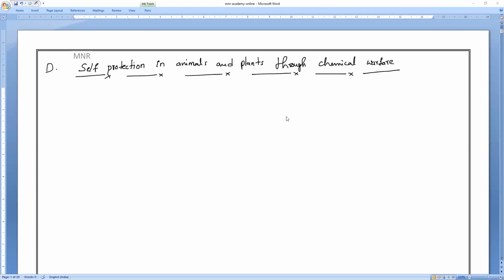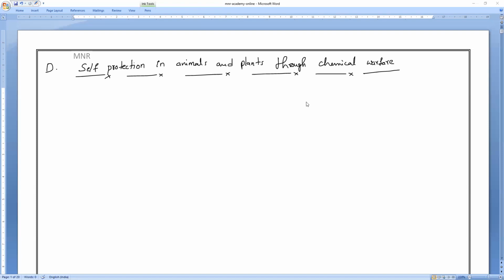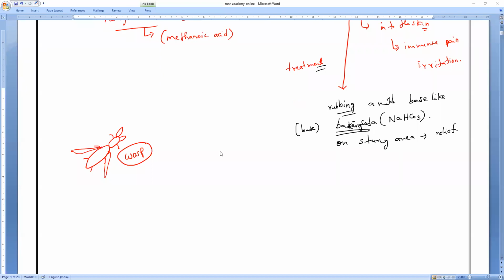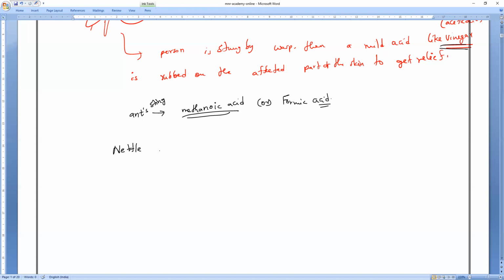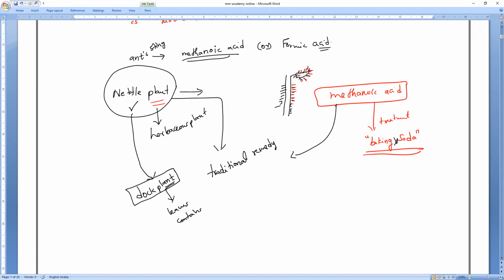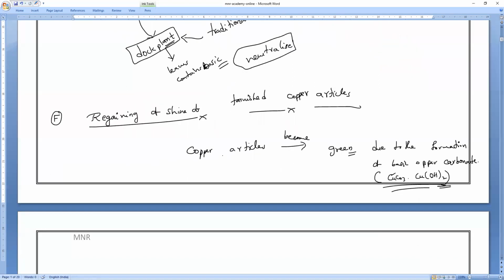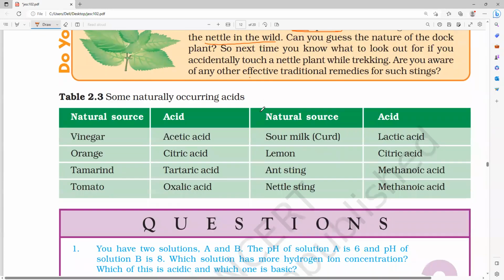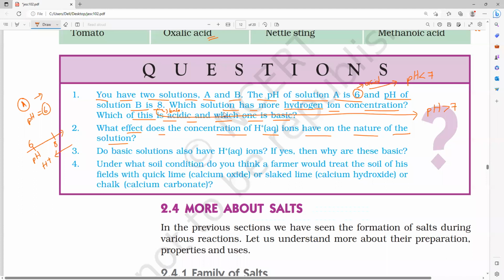IMPORTANCE OF pH IN EVERYDAY LIFE PART-3\\CBSE CLASS 10 CHEMISTRY 2023-2024 BOARD EXAMS